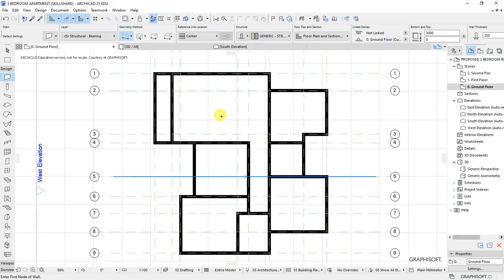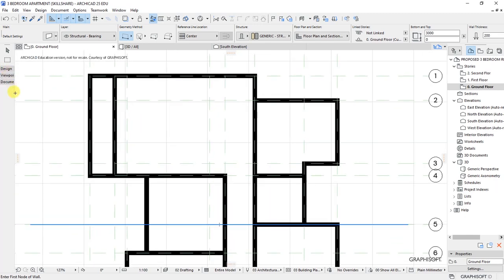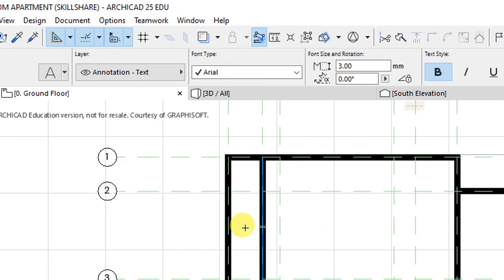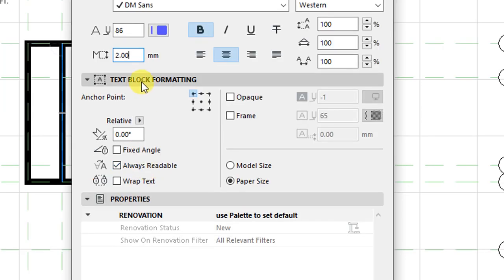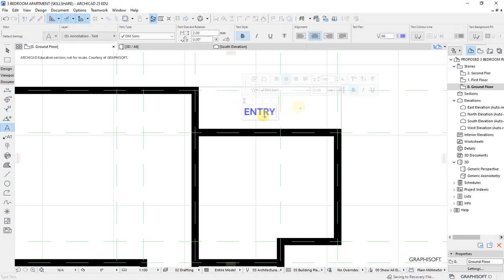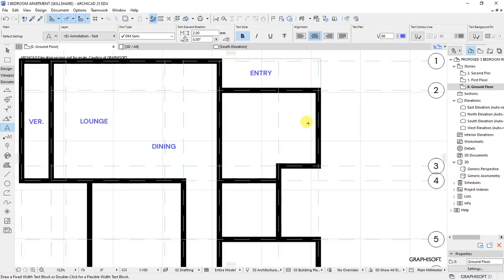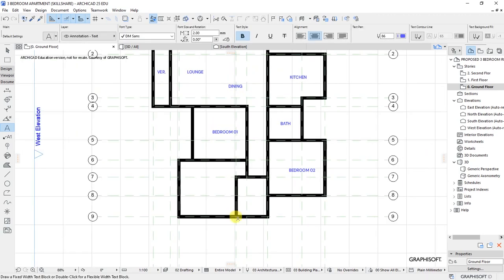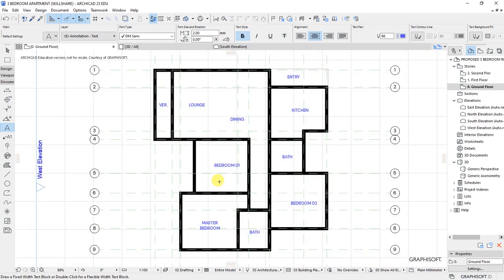ArchiCAD 25 Basics - Room Tags using the Text Tool [Lesson 06]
Welcome to the sixth lesson in our ArchiCAD 25 Basics series. We will be discussing how to use the text tool to create simple room labels/tags.